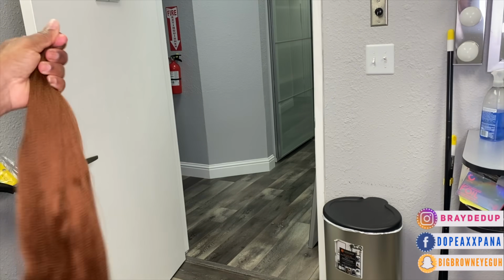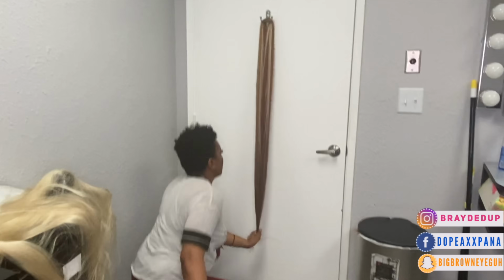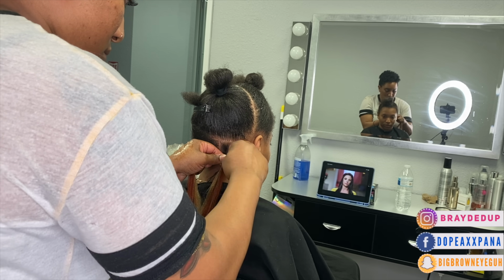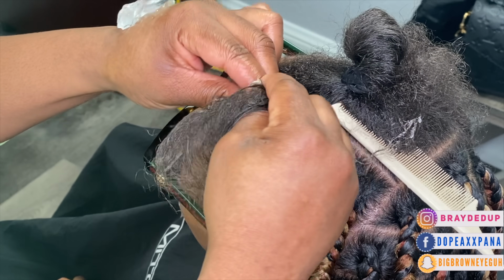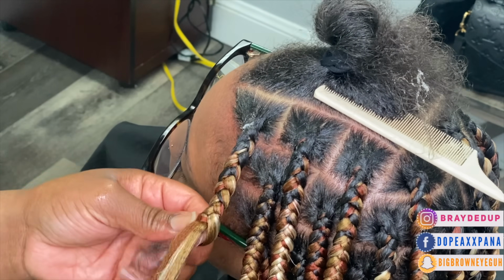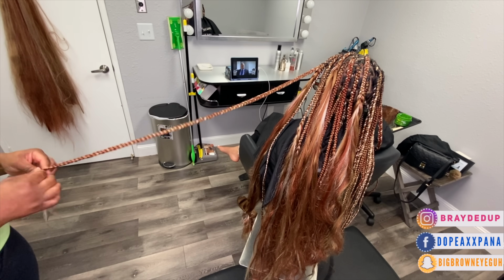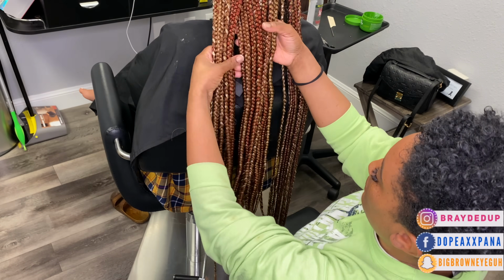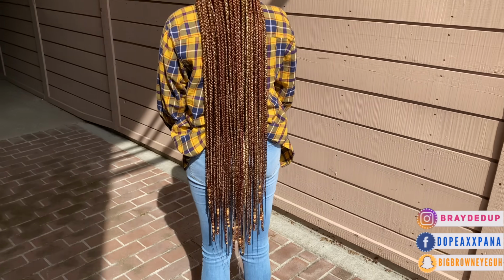Knee Length Knotless Box Braids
PRODUCTS USED
1. 7 packs of xpressions Braiding Hair:
2 in the color 30, 2 in the color 27, 2 in the color 350 and 1 in the color 613
2. Shine N Jam Silk Edges
3. Being 24 hour Edge Control
4. Electric Kettle
FAQS: